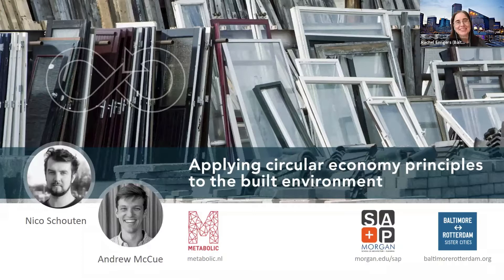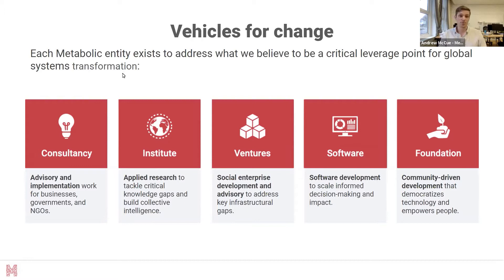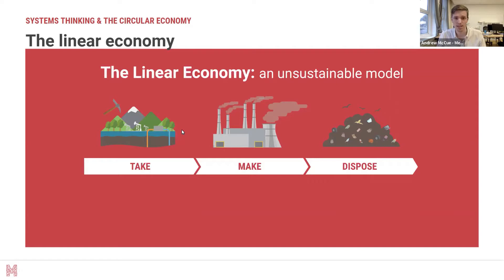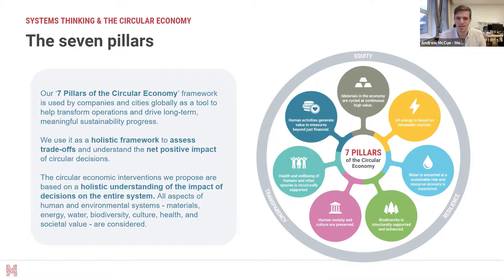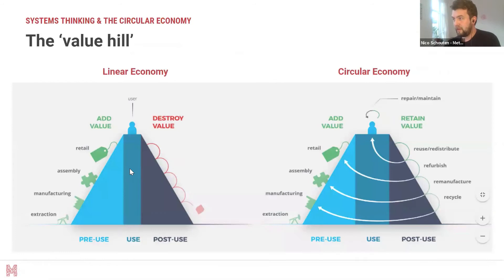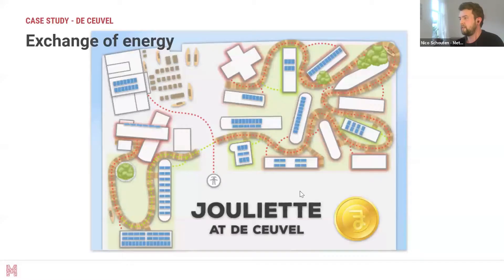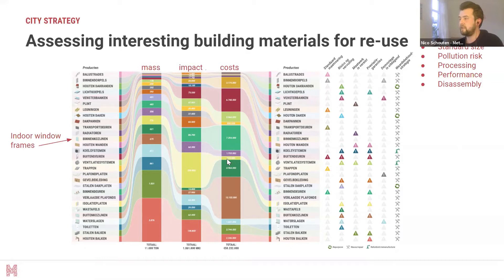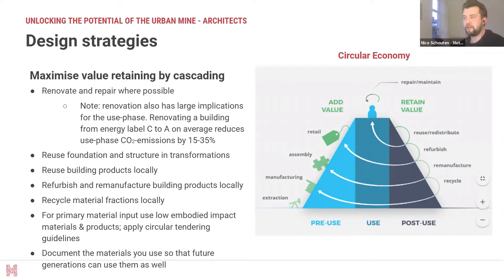Applying circular economy principles to the built environment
Lecture by Nico Schouten and Andrew McCue from Metabolic about practical applications of circular economy principles in the built environment — at every level from design to deconstruction and at every scale from building to region/nation — covering topics from urban mining to circular building design and circularity in neighborhood development. The lecture starts off with an overview of Metabolic, circular design principles, and the urgent need for systems thinking to address environmental sustainability challenges in our world. Includes case studies from Amsterdam and Rotterdam.

00:00:00​ Introductions
00:06:13​ Lecture
01:01:22​  Q&A Discussion

Hosted by Baltimore-Rotterdam Sister City Committee and Cristina Murphy from Morgan State University School of Architecture + Planning.